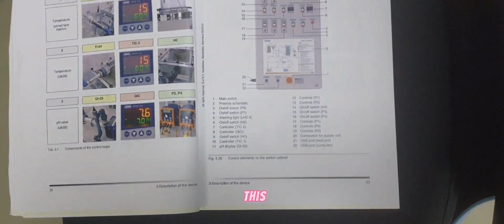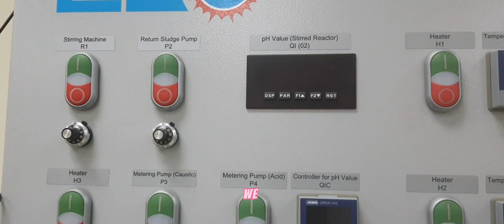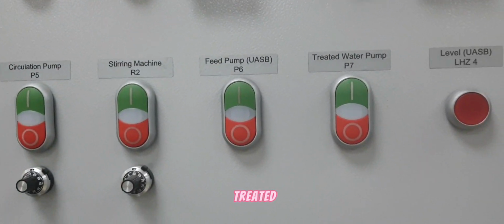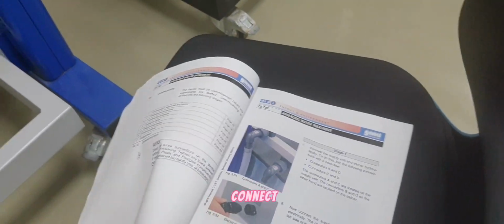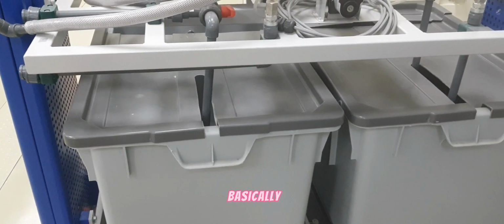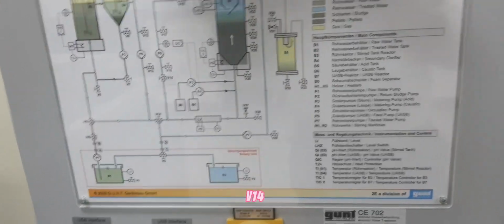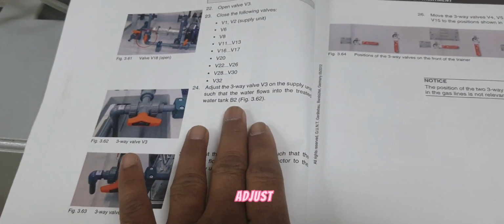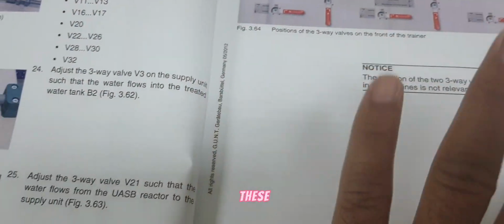Anaerobic Reactor (GUNT Unit) | Theoretical Demonstration & Parts Description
In this video we will learn about the basic parts and see theoretical discussion about anaerobic reactor from the GUNT company

In this video, a theoretical demonstration of the Anaerobic Reactor using the GUNT laboratory unit is presented.
The objective of this session is to identify and explain the different components and layout of the reactor system, without discussing the operational working or biological reaction mechanisms.
This video covers:
Overall layout of the GUNT anaerobic reactor unit
Identification of major and auxiliary parts
Function of each component in the setup
Instrumentation and connections used in the reactor system
Educational purpose of the unit for laboratory teaching and demonstrations
⚠️ Note:
This video is purely theoretical and focuses only on parts identification and system overview.
Detailed working principles, biochemical reactions, and performance analysis are not covered in this session.
📘 This video is useful for:
Wastewater Engineering laboratory orientation
First-time lab users
Theory and viva preparation